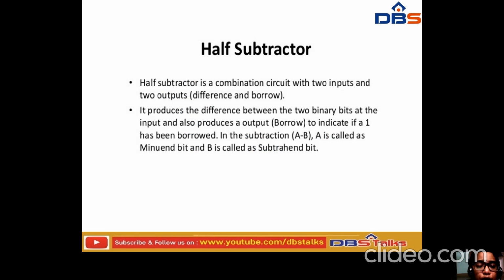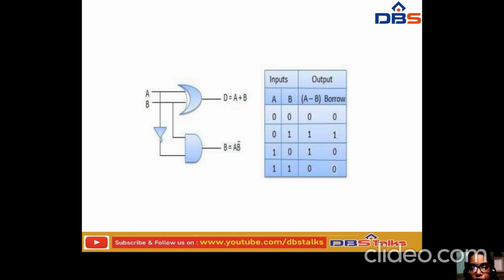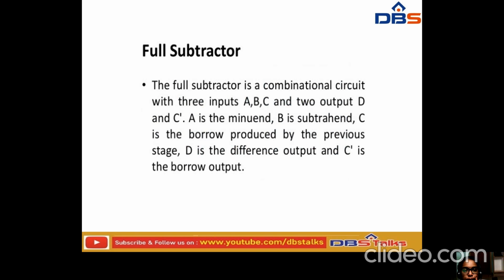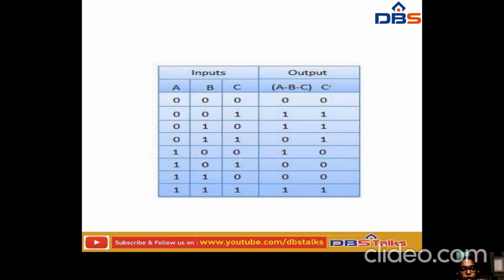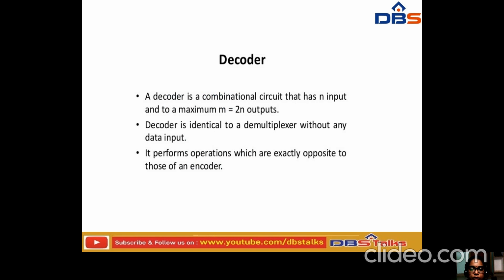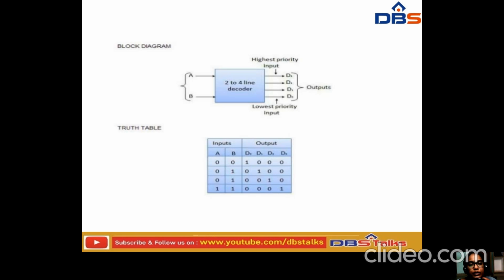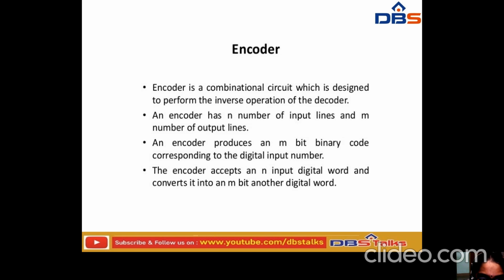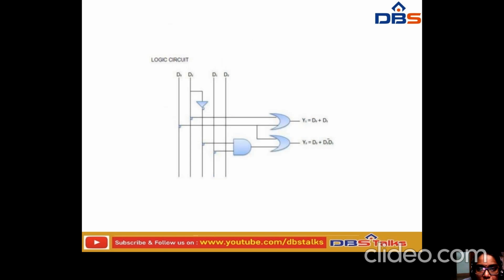DBS - Decoder, Encoder and Priority encoder ,UNIT-3 Combinational Logic,CSE II YEAR-1st SEM DLD.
In this video we discussed about half subtractor, full subtractor , decoder, encoder and priority encoder

SUBJECT: DIGITAL LOGIC DESIGN
BRANCH:CSE
YEAR:II YEAR-1st SEM
UNIT-3: Combinational Logic
TOPIC NAME: half subtractor, full subtractor , decoder, encoder and priority encoder